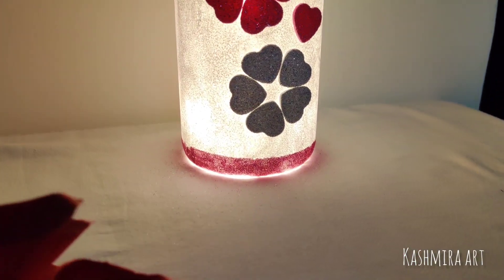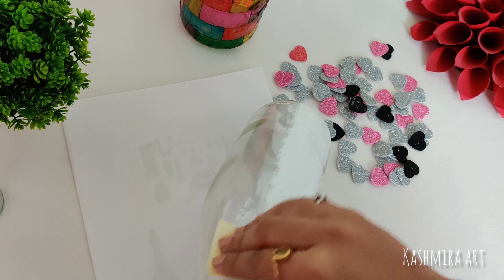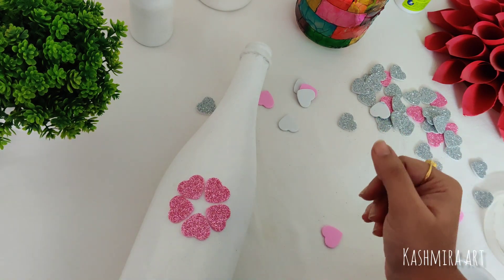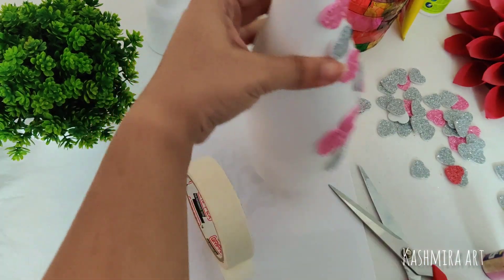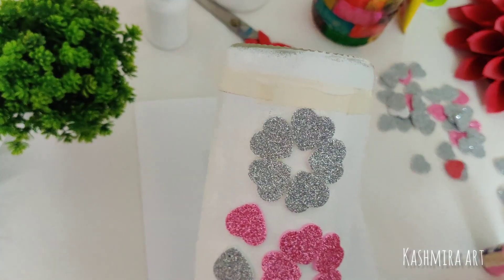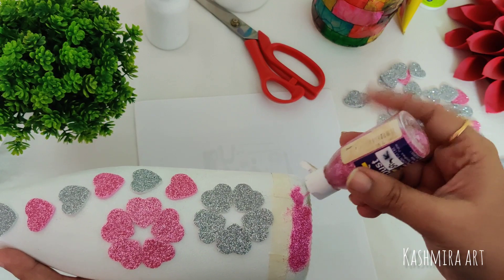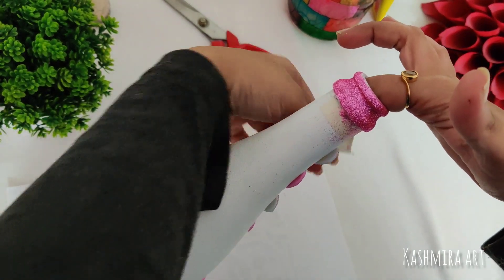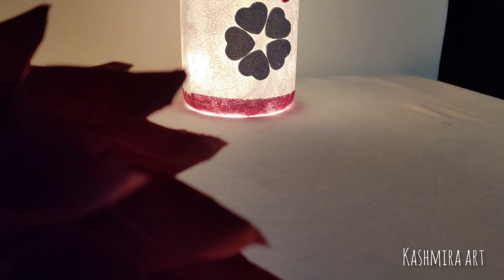DIY Valentine's day gift idea | easy Bottle Art lamp | special gift | Handmade gifts | Episode 13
Hello everyone, this video is all about simple and easy bottle decorations specially for valentine's day . It is a perfect valentine's day gift. valentine's day is coming so I am giving you some ideas for valentine's day gift. handmade gifts are always special and it is very easy to make. Best out of waste. Perfect for home decor.  Try this and share your artwork with me.

Musician: @iksonofficial